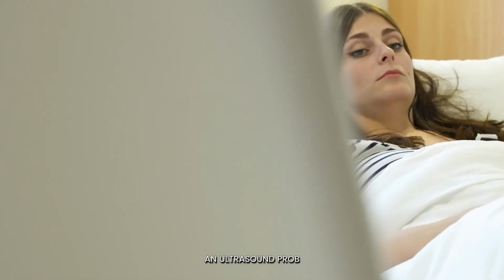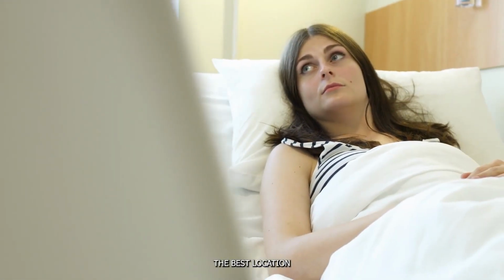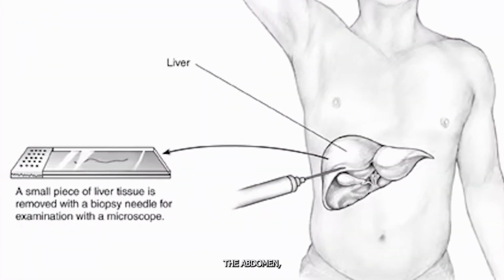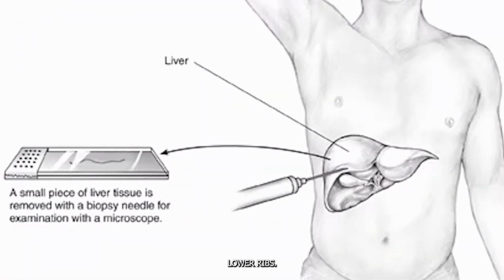What is a liver biopsy? In English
Dr. Sean Morris explains the procedure called liver biopsy. In this video, he discusses the risks, benefits and the procedure itself.